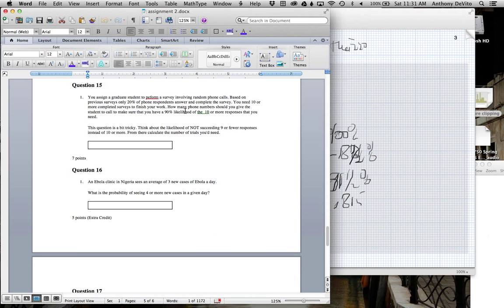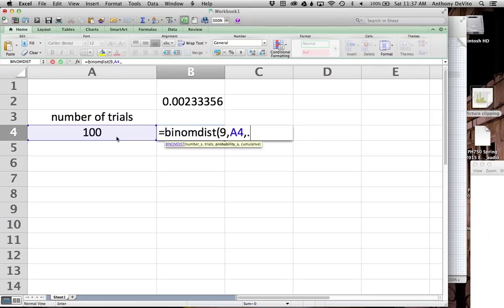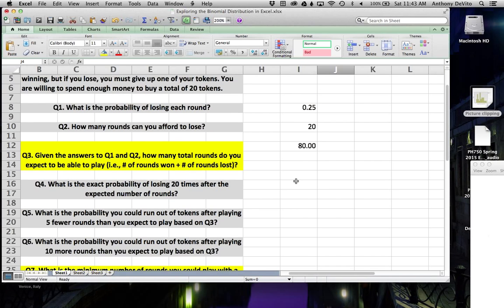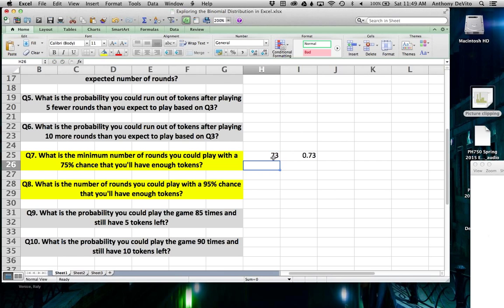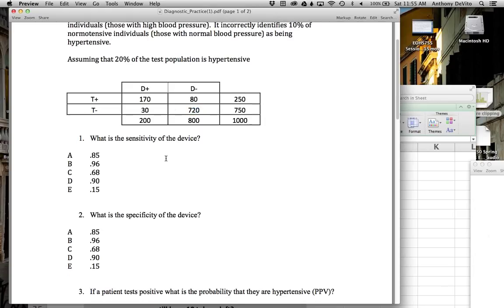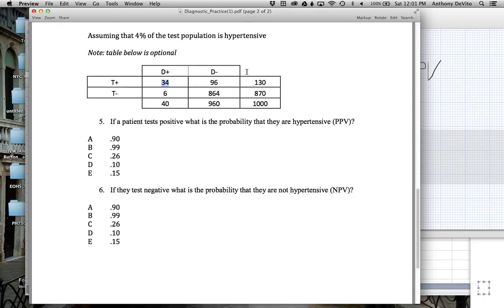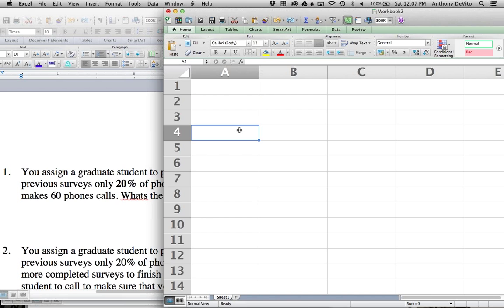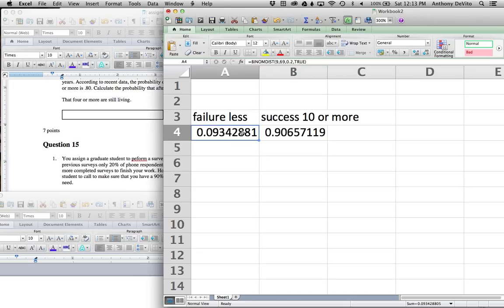PH750 Exam1 SaturdayReview Part2of2